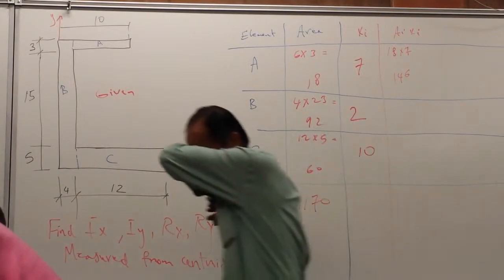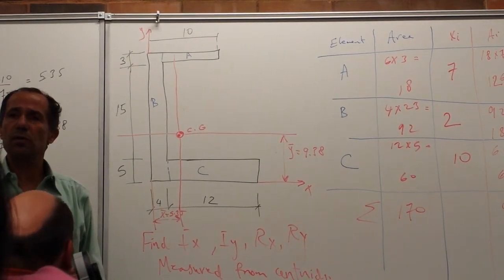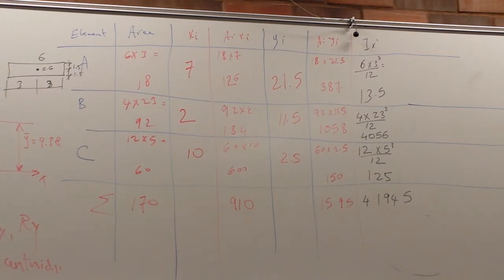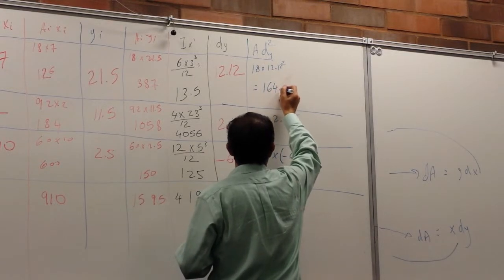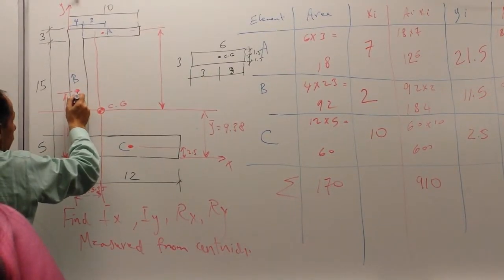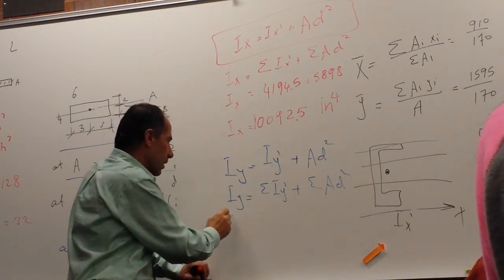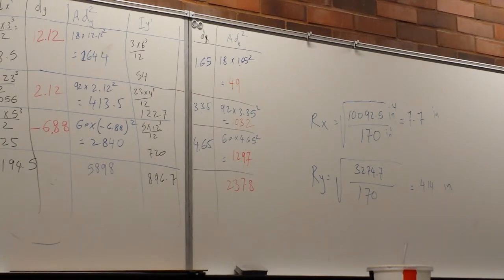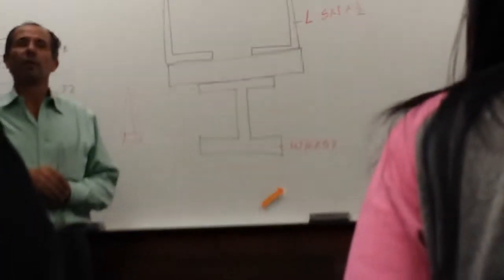03102014 2 of 3